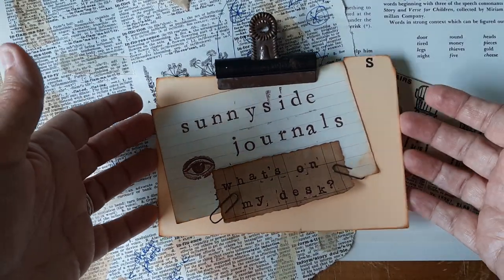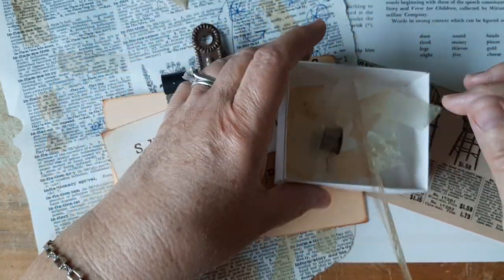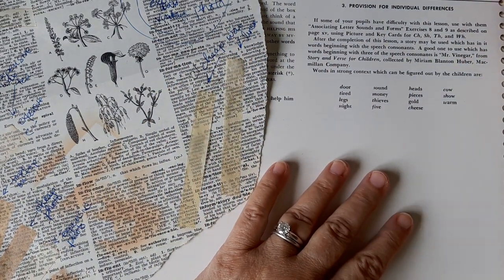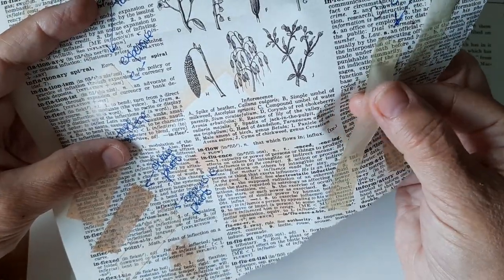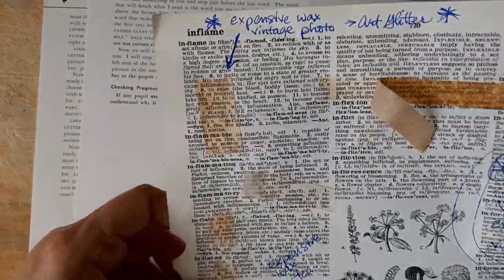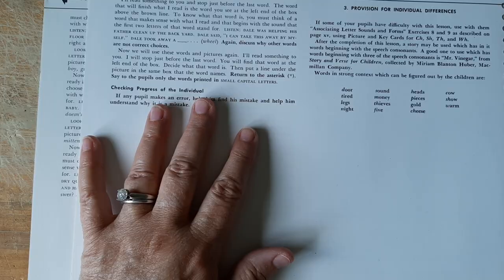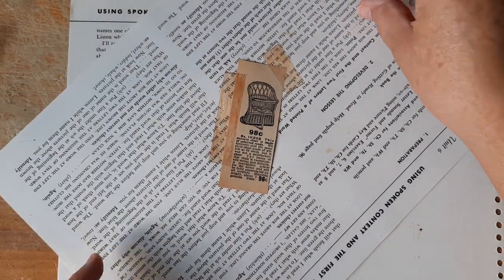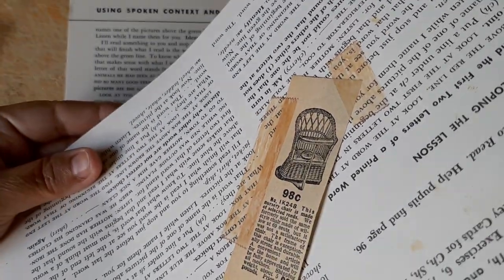Aged Celophane Tape Tutorial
My version of recreating that "aged celophane tape" look. Easy as pie!

My junk journal videos are more in the spirit of a vlog. I turn on my camera for 30 minutes and that's what I share... it's not fancy. It's not a formal 'tutorial'. It's just me chattering while I work.